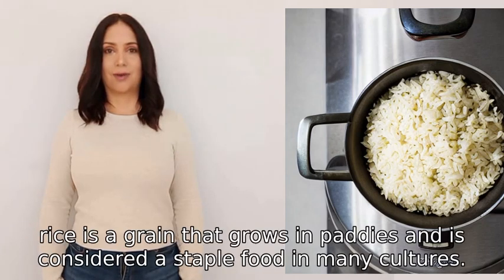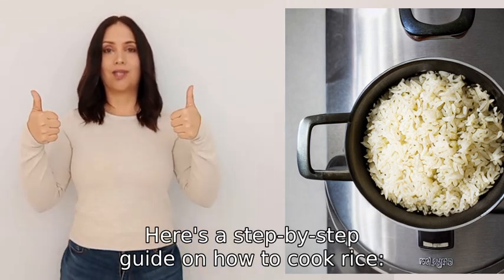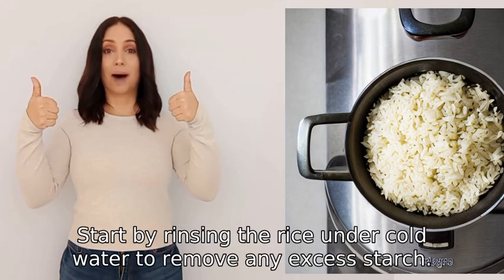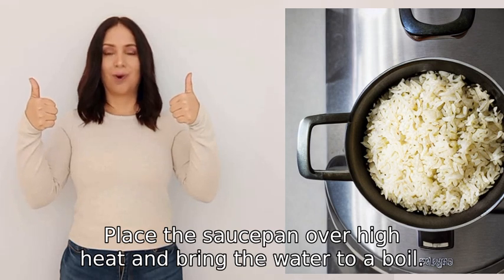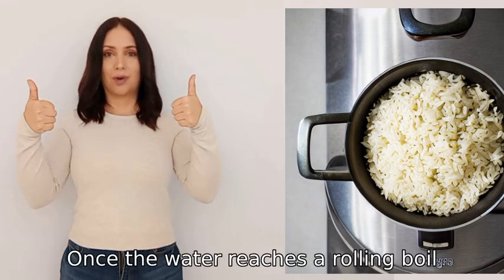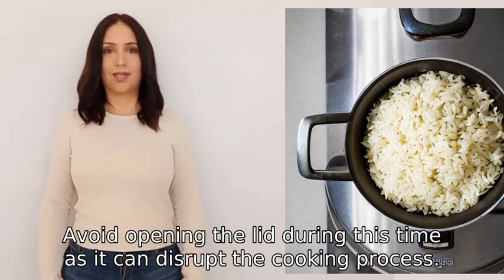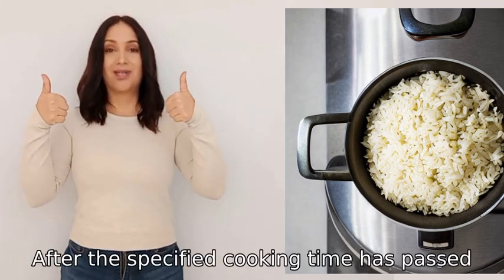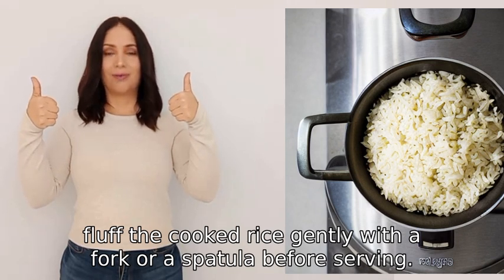Alice can you explain the science behind rice and give a good step by step on how to cook it good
have a look of my art : jackso.art